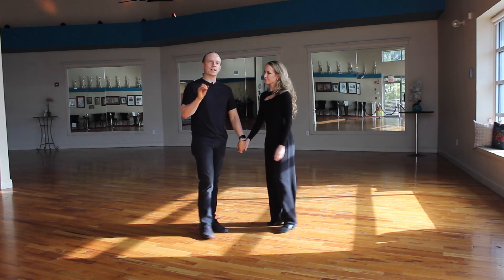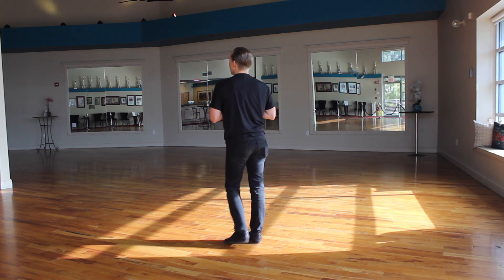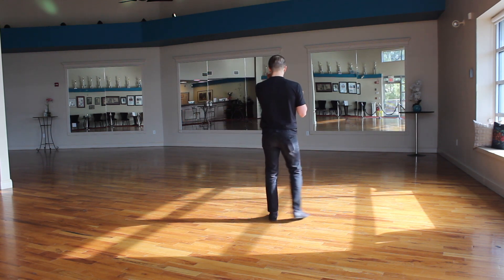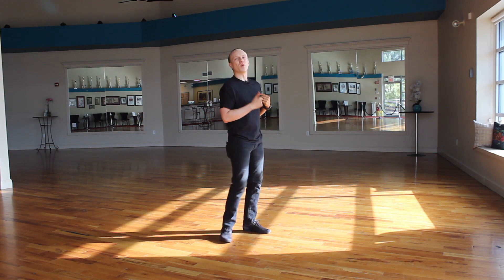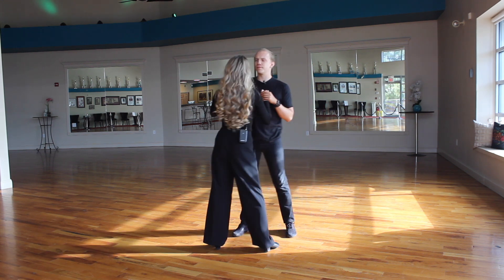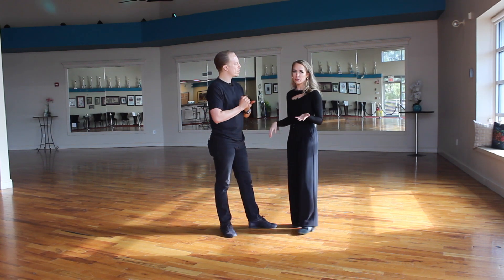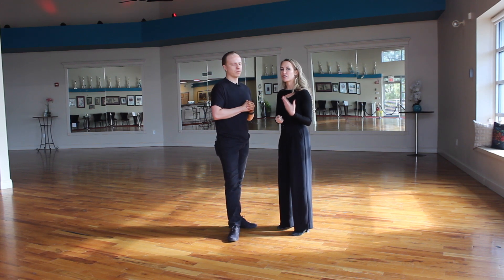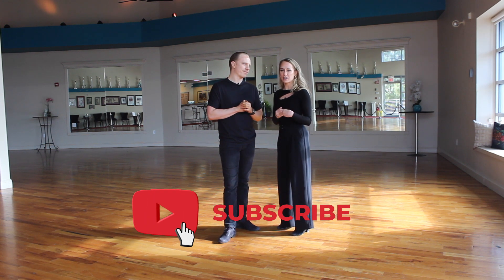Foxy Dance Moves: How to Rotate the Foxy 6-count Basic | TT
Foxy Dance Moves: How to Rotate the Foxy 6-count Basic - Learn how to rotate the 6-count basic in the foxy dance. If you haven't learned the Foxy 6-count basic without rotating you can head to our website below and learn it step-by-step!

Go Ad-free and Get Instant Access to New Content with Ballroom Feed Pro!